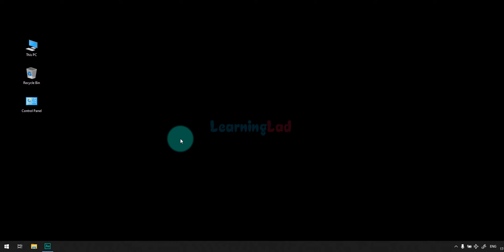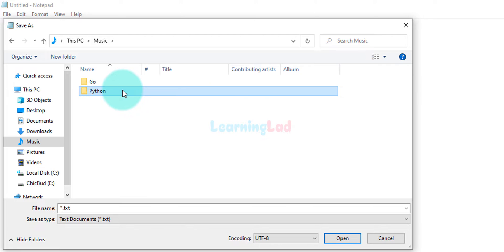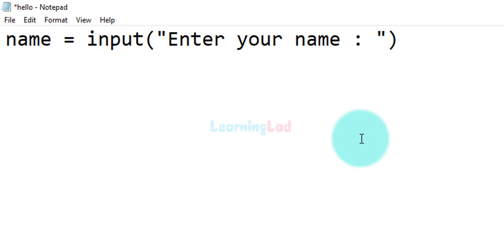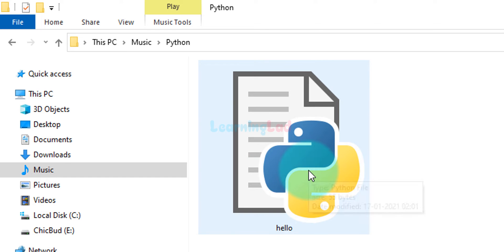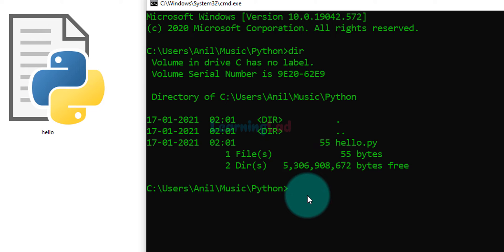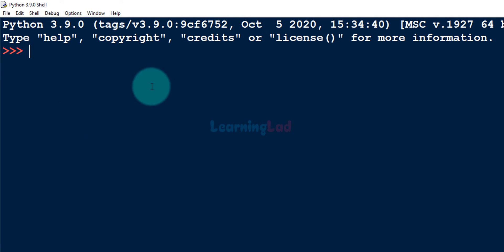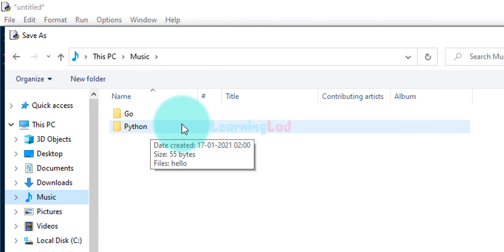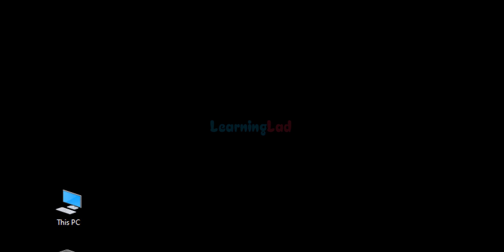How to Run Python Programs ( .py files ) in Windows 10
In this tutorial, you will learn two different methods to run a Python program on Windows 10. The first method involves using a basic text editor, such as Notepad, to write a Python program and execute it through the Command Prompt. The second method uses Python's IDLE to create and run a Python program in an integrated environment.

You will start by creating and saving a simple Python program using Notepad, then executing it through the Command Prompt. We will walk you through every step, from writing the code to running it and verifying the output. Next, you will learn how to use Python IDLE to write, save, and run the same program in a more interactive environment.

By the end of this video, you will be able to confidently run Python programs in both the Command Prompt and IDLE.